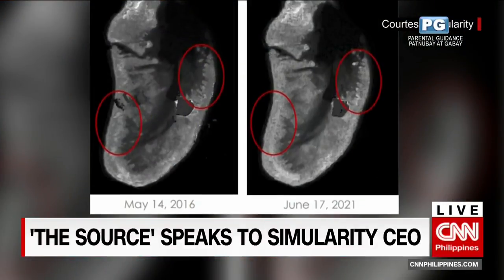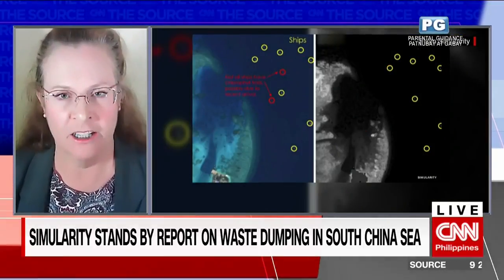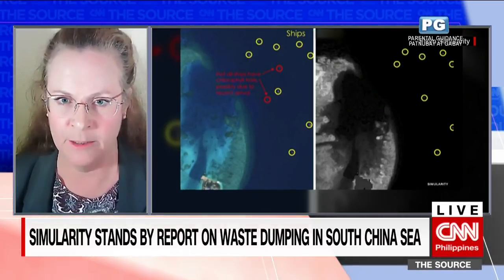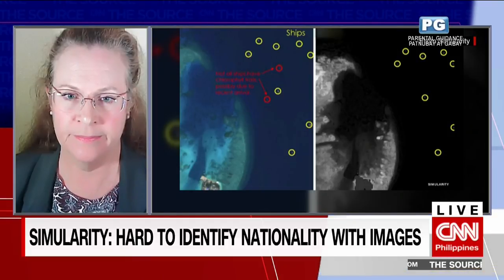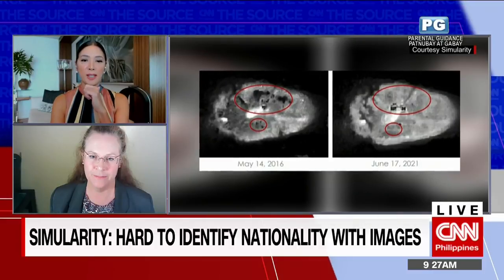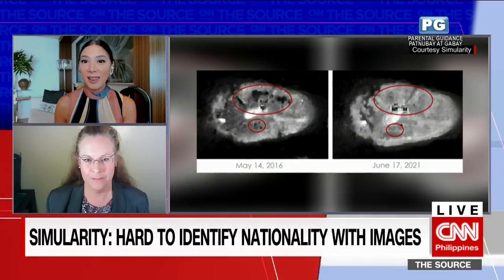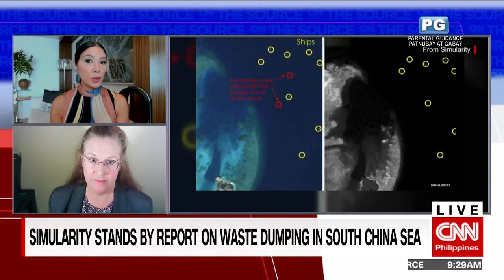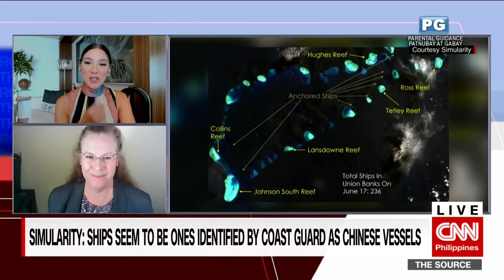Simularity CEO Liz Derr | The Source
US firm Simularity stands by its report on alleged waste dumping in the South China Sea.

Simularity CEO Liz Derr tells us more.